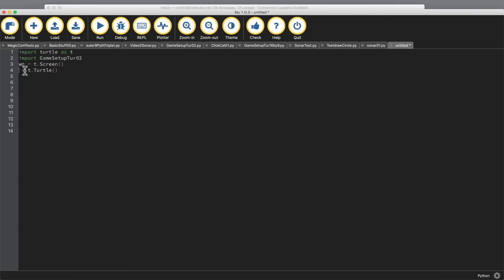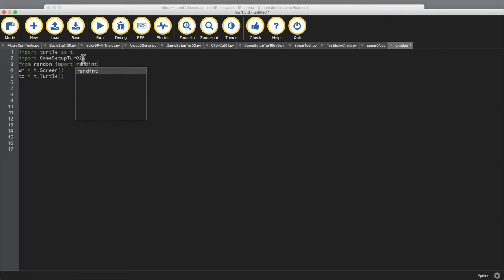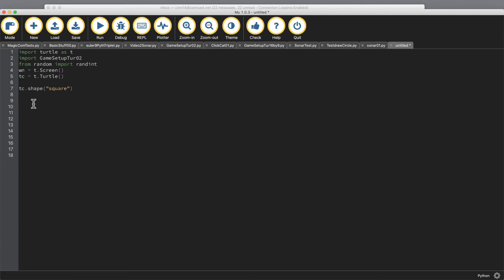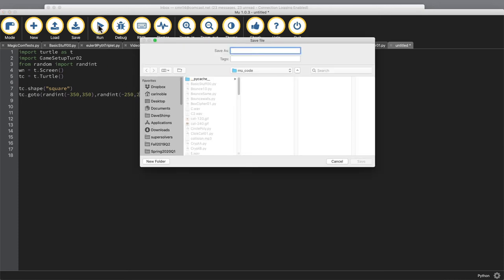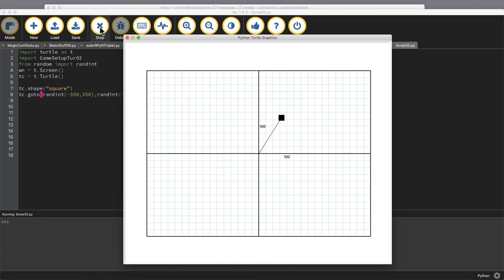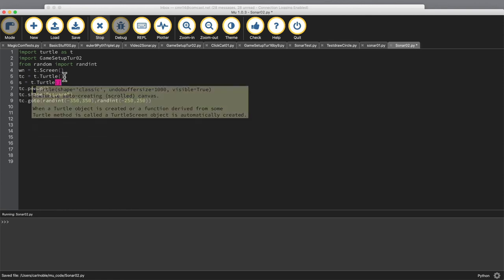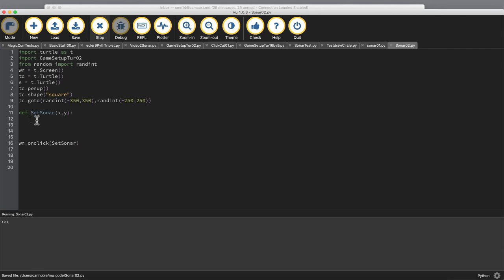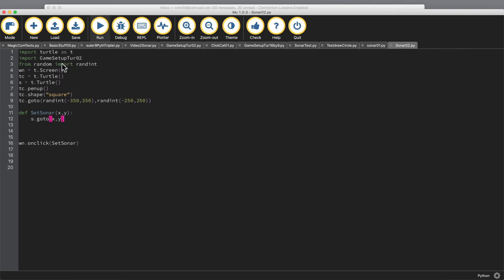Sonar01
Star of programming sonar game